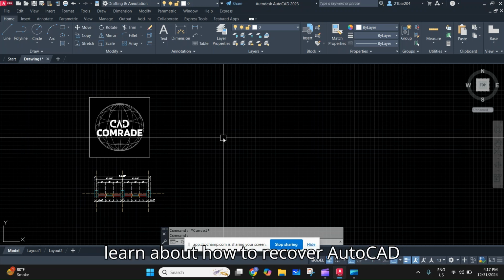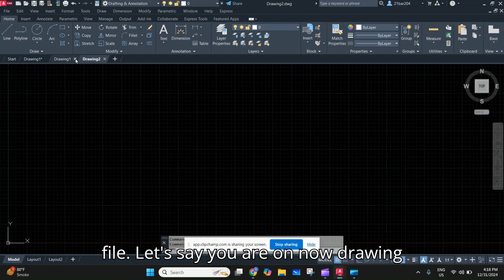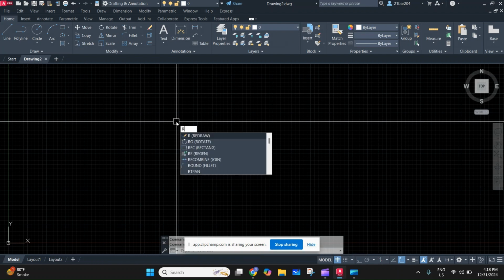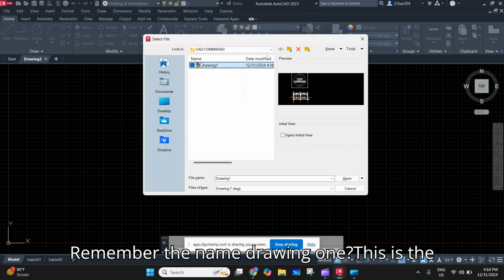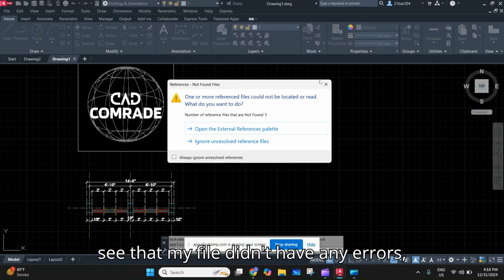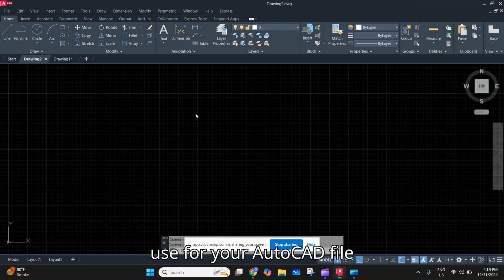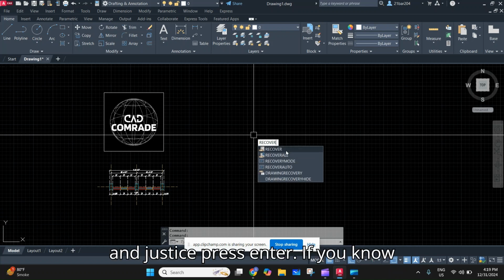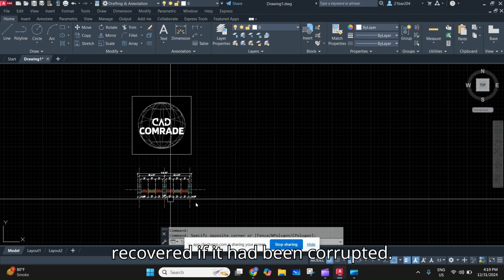How to recover corrupt AutoCAD files ?? The official technique